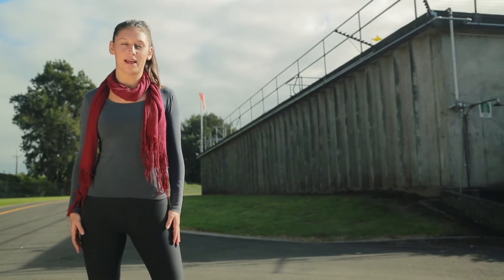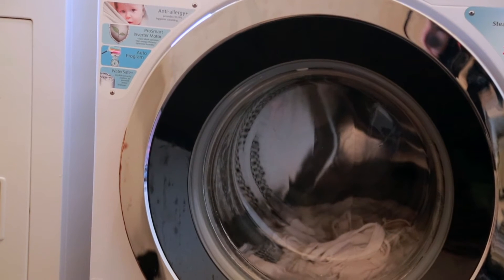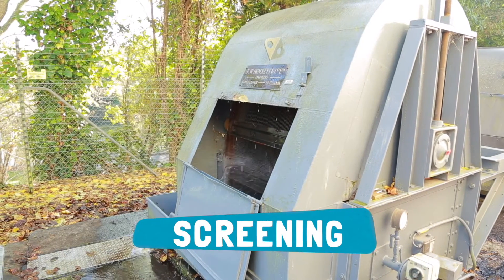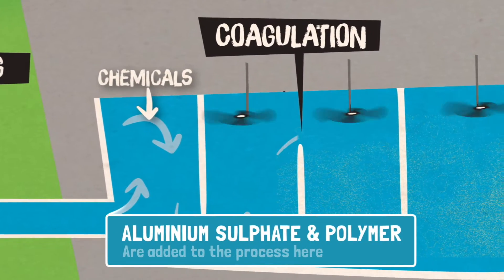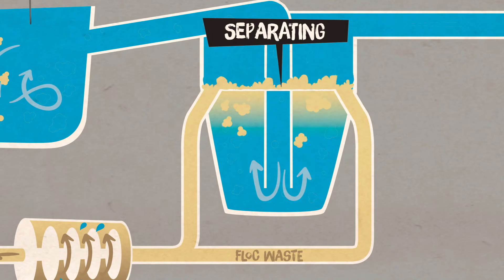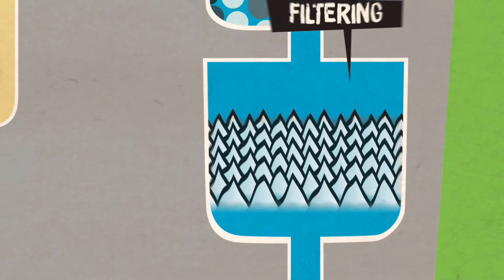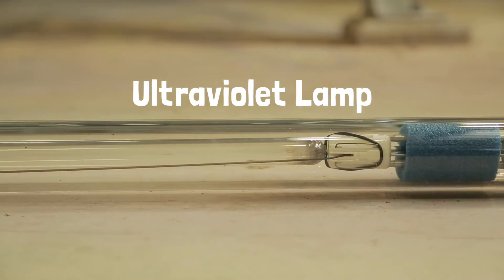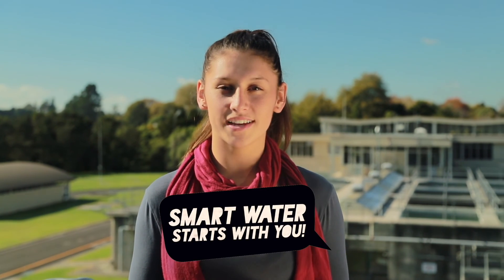Short Smart Water tour of your local water treatment plant.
This is a guided tour of your water treatment plant that provides a great introduction to the water treatment process. It includes a tour of Waikato District Councils water supply areas.  Suitable for Y5 - 8+.  This video has supporting graphics to help explain some of the more technical elements. Check out the linked "Smart Water Starts With You" curriculum resource